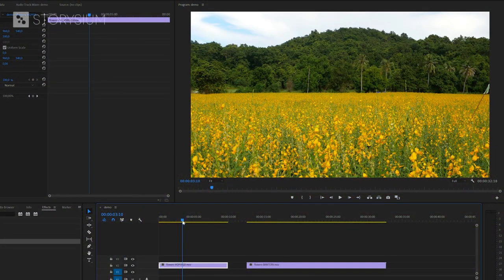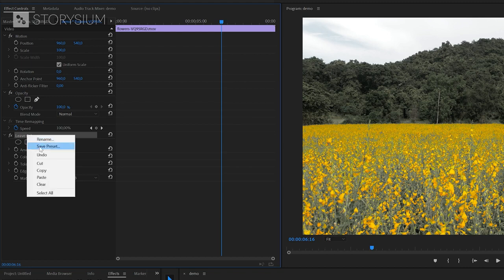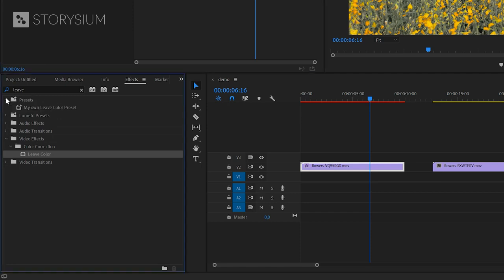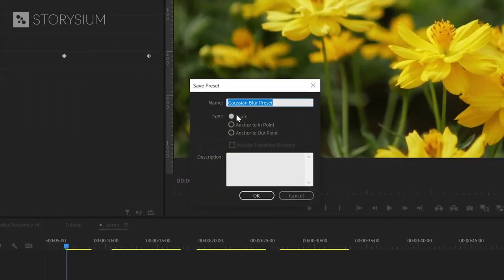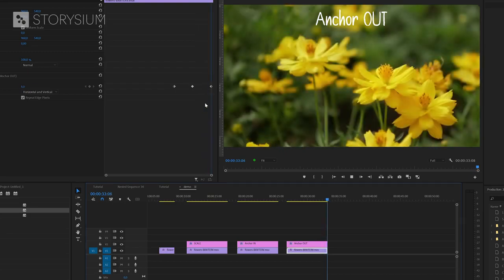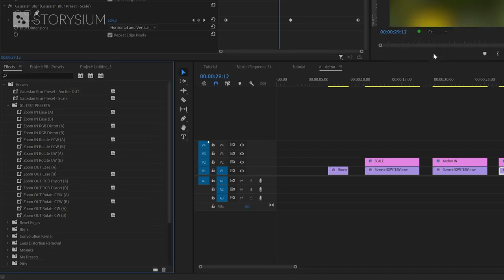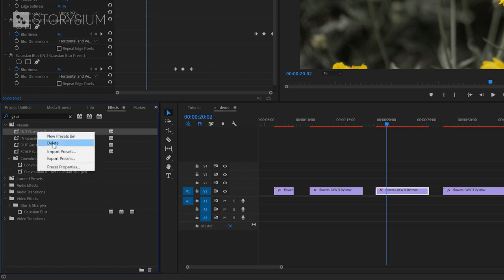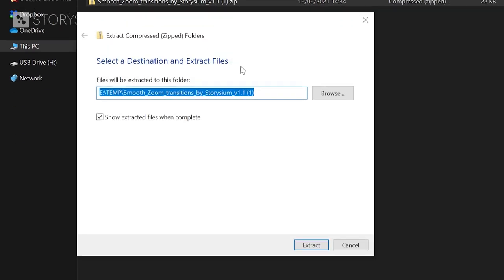How to Save, Remove, Export and Import effect PRESETS in Premiere Pro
How to SAVE (00:24), REMOVE(03:53), EXPORT(04:39), and IMPORT (05:08) effect presets in Adobe Premiere Pro.

► Timestamps
00:00 Intro
00:24 Save presets in Premiere pro
03:53 Remove presets in Premiere pro
04:39 Export presets in Premiere pro
05:08 Import presets in Premiere Pro

► VOICEOVER
This is MICROPHONE is used for my voiceover (Amazon Link)

This post contains some affiliate links, which means that if you make a purchase through one of my links, I may earn a small commission – at no extra cost to you. Thanks a billion!